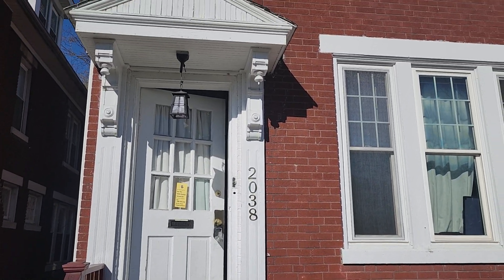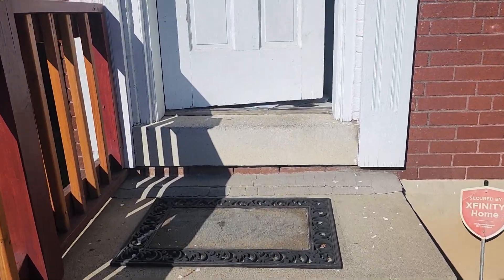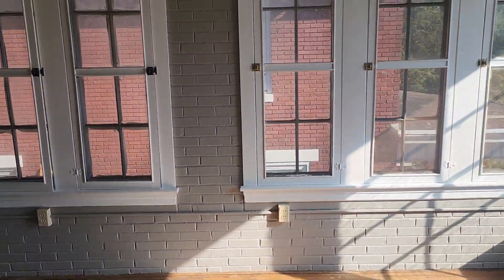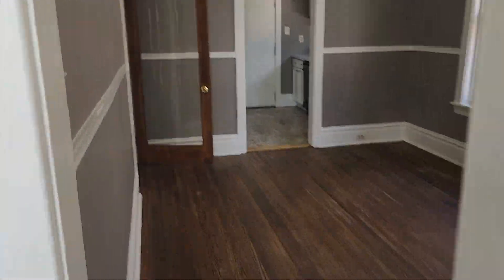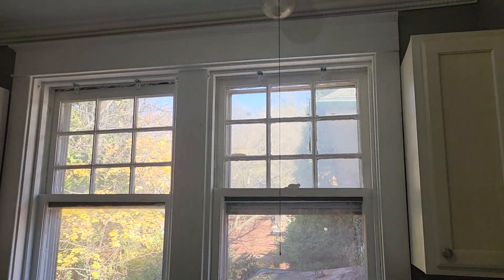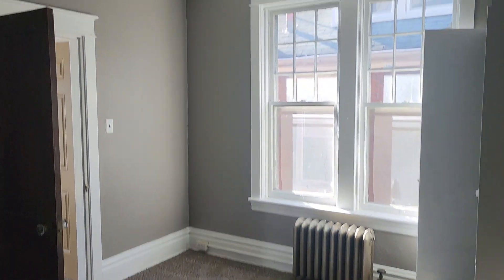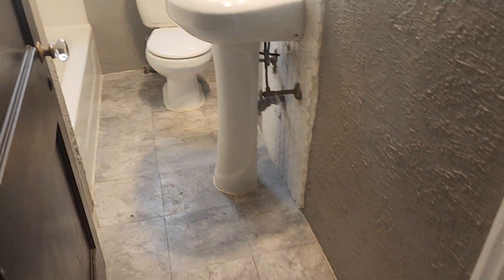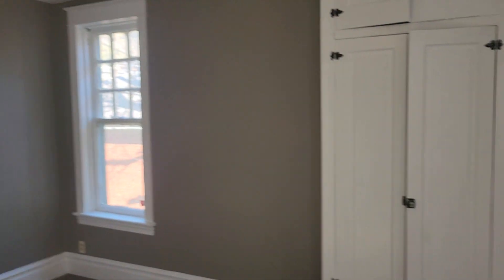2038 Market St. #1 Harrisburg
two bedroom one bath apartment with bonus room, and shared yard